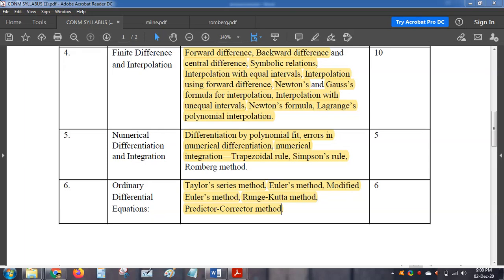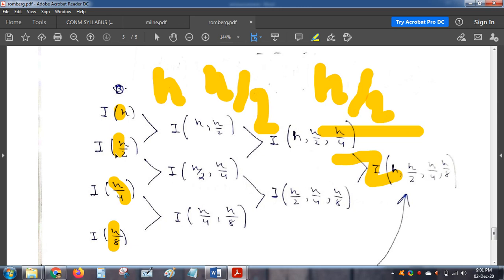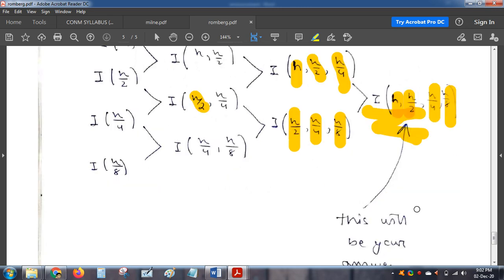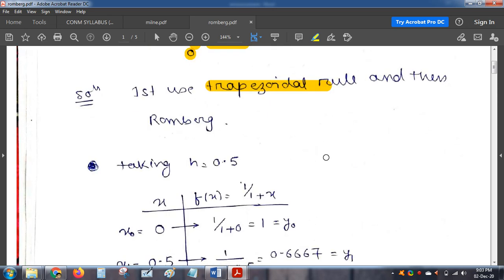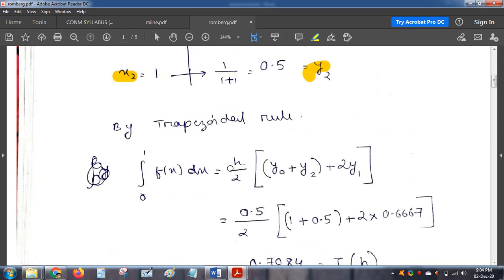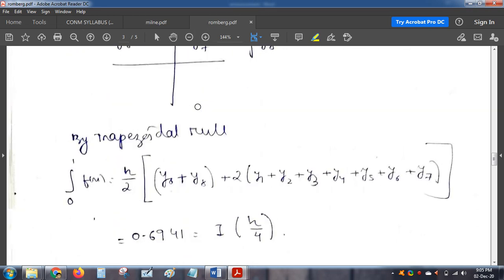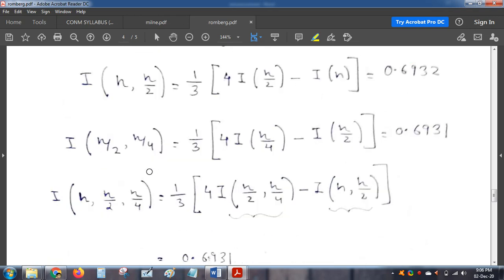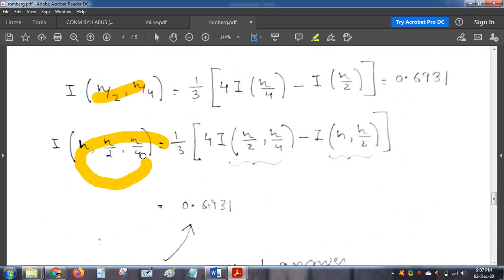Day 20 CONM Romberg method